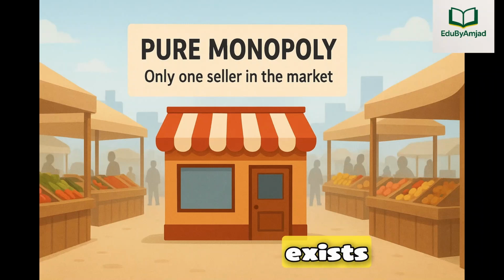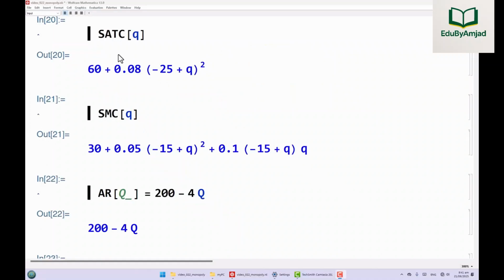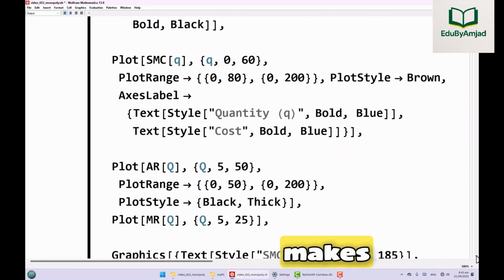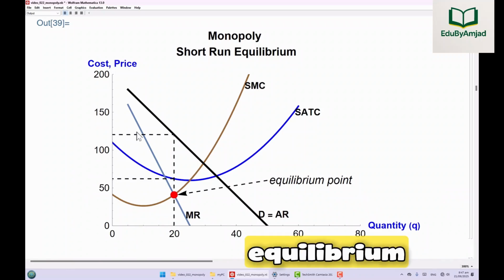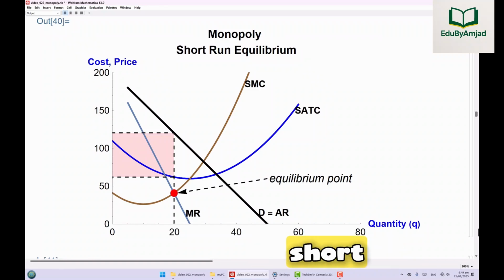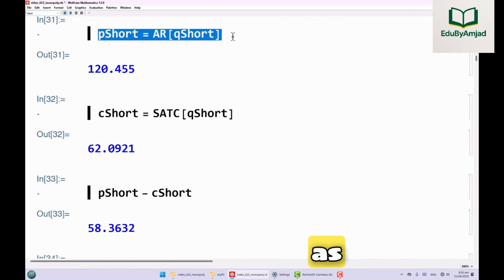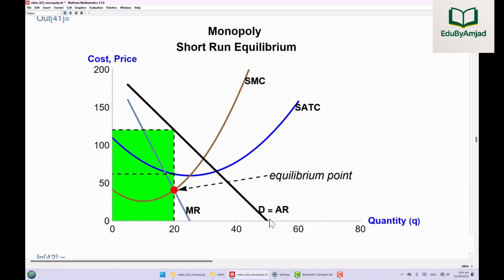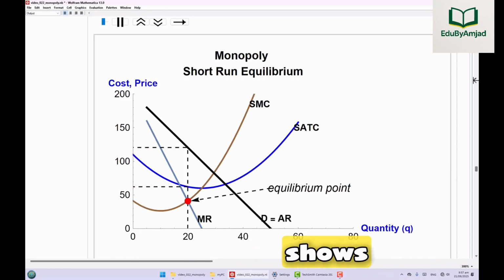Why Monopolies Can Make Losses | Short-Run Profit & Loss Explained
This video is part of a structured Microeconomics course for AP, IB, A-Level, and undergraduate students.

Learn how a monopolist can make either profit or loss in the short run, depending on cost conditions and market demand. Using clear diagrams and step-by-step visual intuition, we break down how monopoly equilibrium is determined and how profit is measured graphically.

What a pure monopoly is and how it differs from perfect competition
Why MR lies below the demand (AR) curve
How monopolists choose output using MR = MC
How price is determined from the demand curve
When monopolies earn profit, break even, or make losses
How to measure profit or loss using cost and revenue curves
How short-run equilibrium differs from long-run outcomes
Core Idea

A monopoly does not guarantee profit.

Profit depends on the position of cost curves relative to revenue:

If AR is greater than ATC → supernormal profit
If AR = ATC → normal profit (break-even)
If AR is less than ATC → loss in the short run
Equilibrium Condition

MR=MC

Price is determined from demand (AR) at the chosen output level.

Profit Condition (Graph Insight)

π=TR−TC

Chapter Summary

00:00 – What is a monopoly?
00:17 – Monopoly vs perfect competition
00:42 – Demand and MR curves
01:17 – Cost and revenue setup
01:50 – MR = MC rule
02:05 – Output and price determination
02:44 – Profit calculation (graphical)
03:07 – Revenue vs cost comparison
04:18 – Mathematica verification
05:08 – Final visual summary

Coming Next

Monopoly long-run equilibrium and welfare comparison with perfect competition.